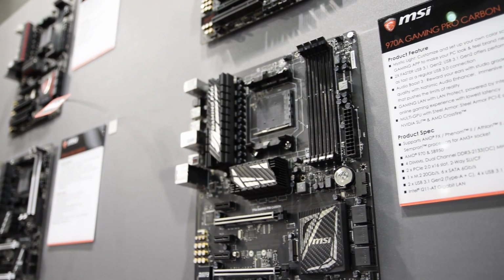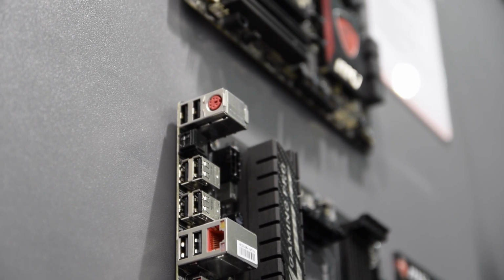MSI's New Motherboard Lineup - Computex 2016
MSI has released several iterative refreshes of their motherboards for Intel's X99, Z170, and B150 chipsets, as well as AMD's 970.  Their Mystic Light extensions provide a lot of value for a user's visual experience.

Big thanks to Wootware and MSI for sending me to Computex this year!